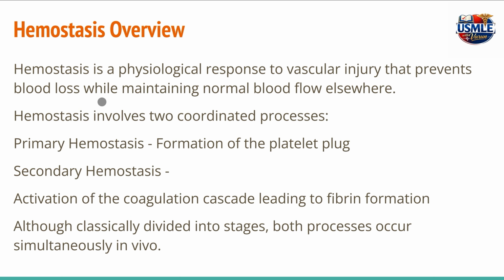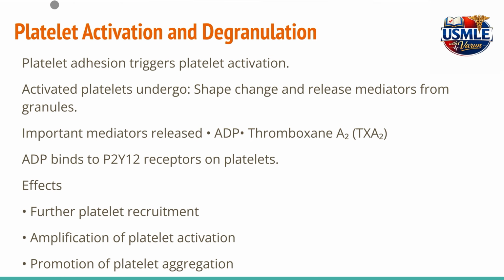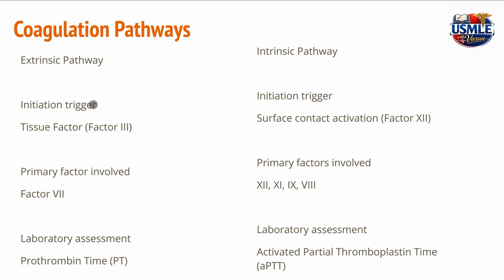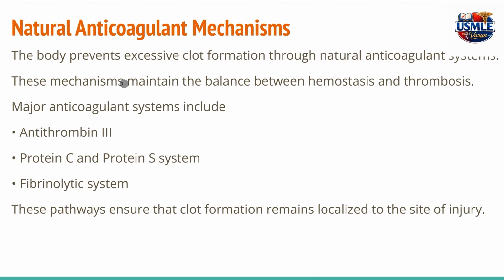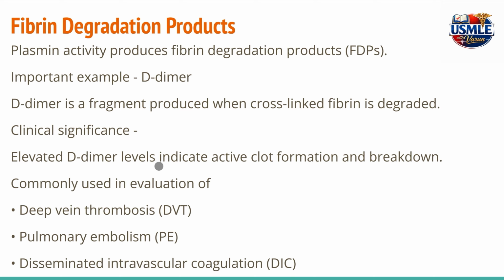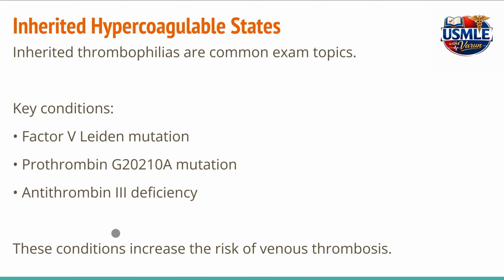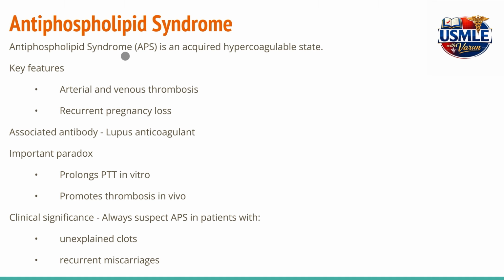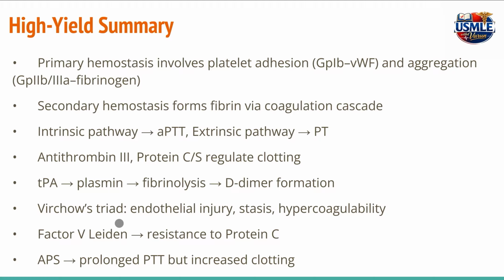Hemostasis & Thrombosis Made Easy | Coagulation Cascade, PT, aPTT (USMLE Step 1) | Part 2/9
Welcome to USMLE with Varun – your high-yield, concept-based learning platform for USMLE Step 1, NEET PG, and beyond.

In this video, we cover Hemostasis & Thrombosis (Part 2/9) — one of the most important and frequently tested topics in hematology.

This lecture is designed to help you understand the coagulation cascade, platelet function, and thrombotic disorders in a simple, exam-oriented way.

📌 What you will learn in this video:

• Primary hemostasis (platelet plug formation)
• Platelet adhesion (GpIb–vWF) and aggregation (GpIIb/IIIa–fibrinogen)
• Secondary hemostasis (coagulation cascade)
• Intrinsic vs extrinsic pathways
• PT and aPTT (VERY HIGH-YIELD)
• Common pathway and Factor XIII stabilization
• Antithrombin III mechanism (heparin action)
• Protein C and Protein S system
• Fibrinolysis (tPA → plasmin → D-dimer)
• Virchow’s triad
• Inherited thrombophilia (Factor V Leiden, Prothrombin mutation)
• Antiphospholipid syndrome (APS paradox)

🎯 This video is HIGH-YIELD for:

✔ NEET PG
✔ FMGE / NEXT

🚀 Hematology & Oncology Series (9 Parts)
This is Part 2 of a complete system-based review designed for rapid revision + deep conceptual clarity.

⏭️ Next Video: Plasma Cell Disorders (Part 3/9)

Get your high-yield notes via email.